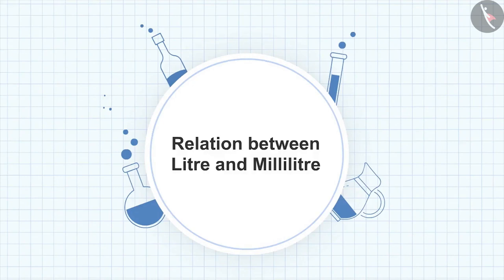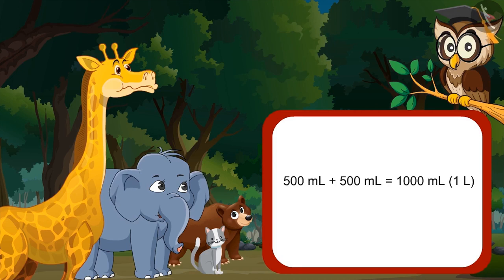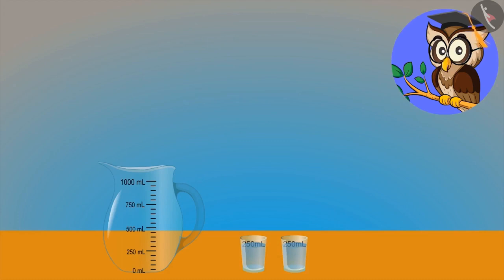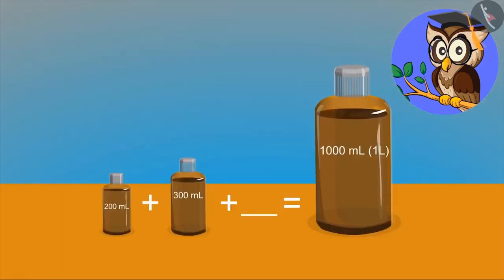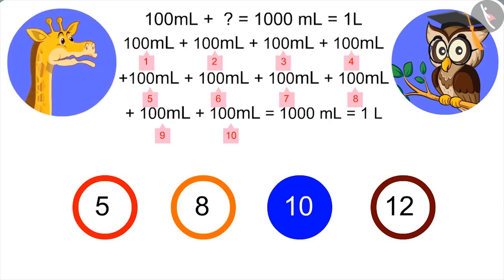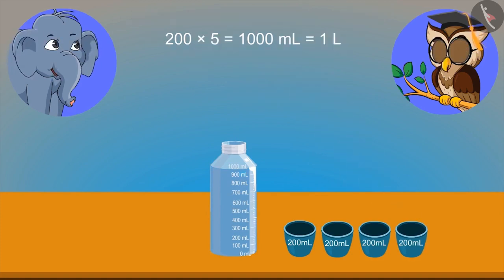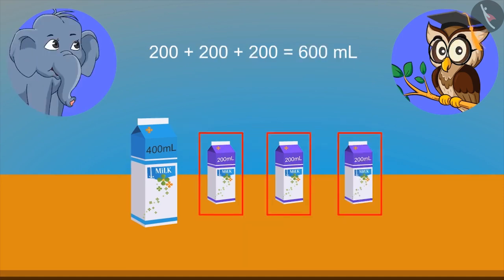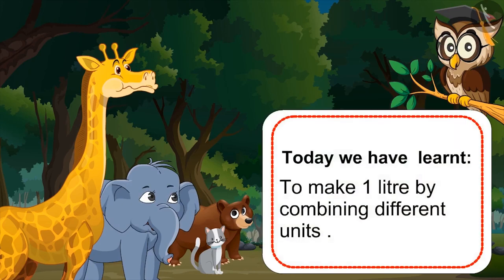Class 4 Maths Chapter 7 'Jugs And Mugs' (Part 3) cbse ncert